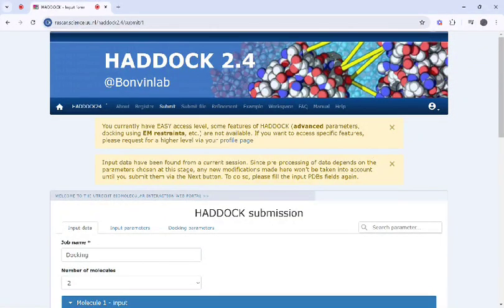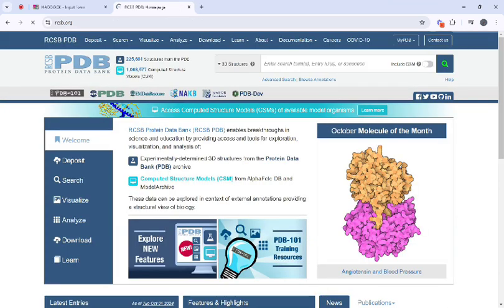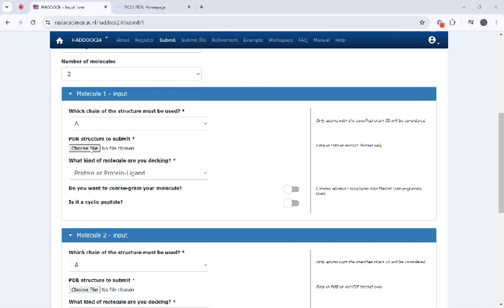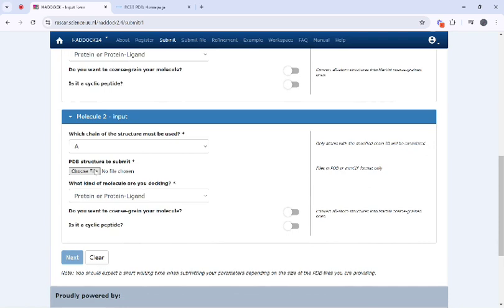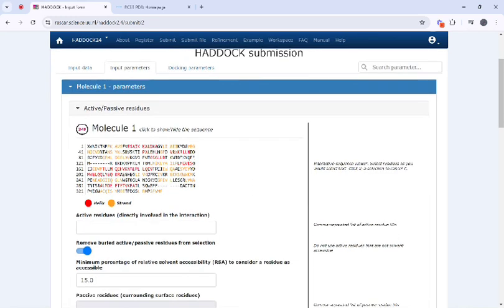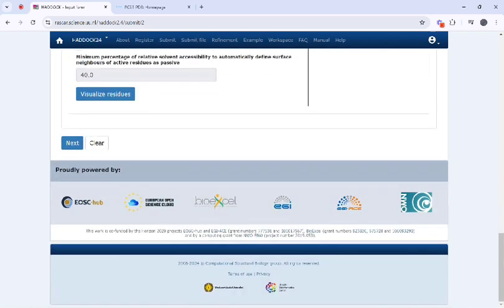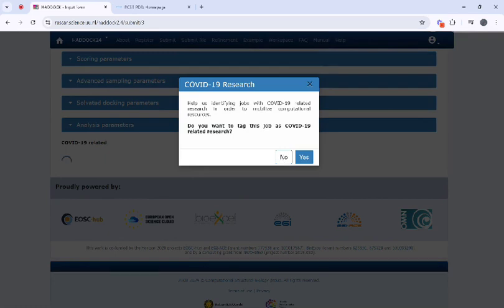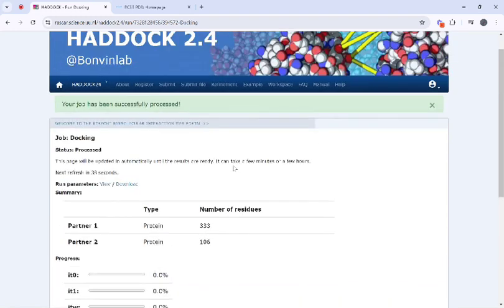Protein Protein Docking Using HADDOCK in 2 minutes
In this video, we’ll dive into the essentials of protein-protein docking using HADDOCK (High Ambiguity Driven protein-protein DOCKing). Within just two minutes, you'll learn how to set up your docking simulations, interpret results, and explore the potential interactions between proteins. Whether you’re a beginner or looking to refresh your skills, this concise guide will provide you with key insights and practical tips to enhance your research.

bioinformatics algorithms and applications
computational biology lectures